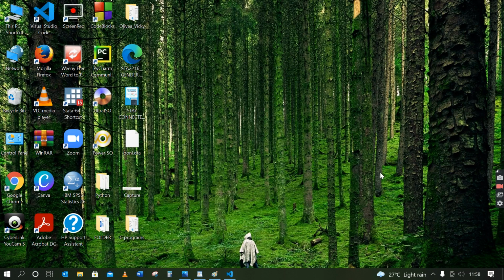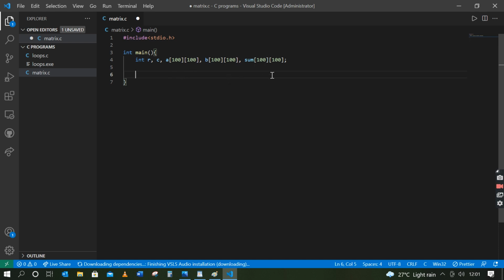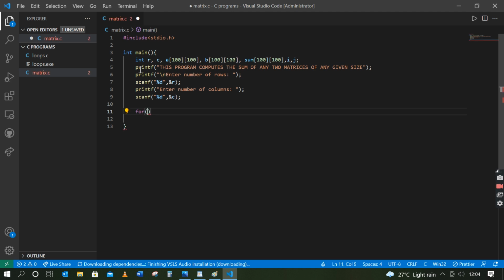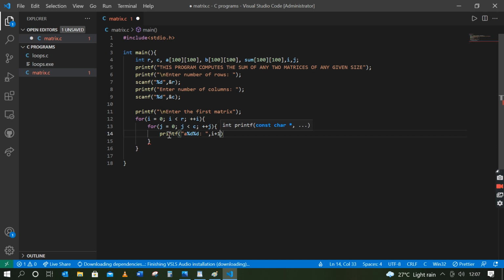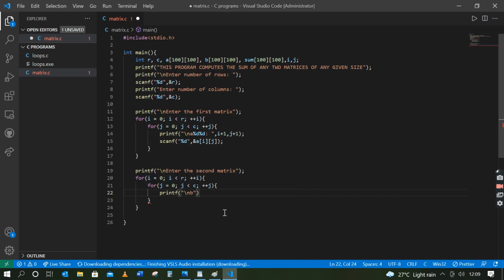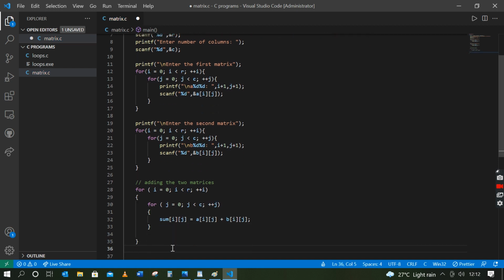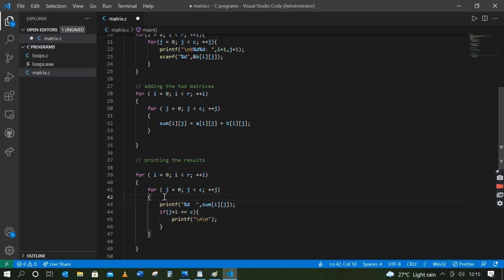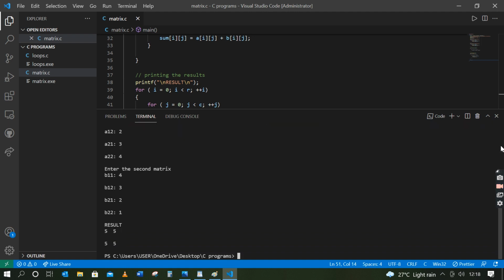How to add any two matrices in c programming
How to add any two matrices of any size using for loops and if conditions